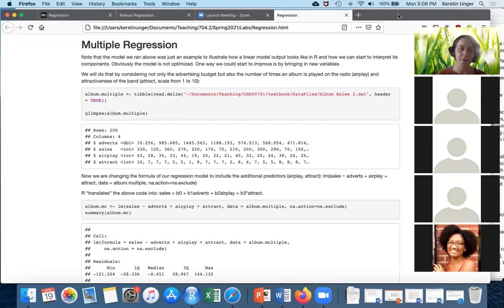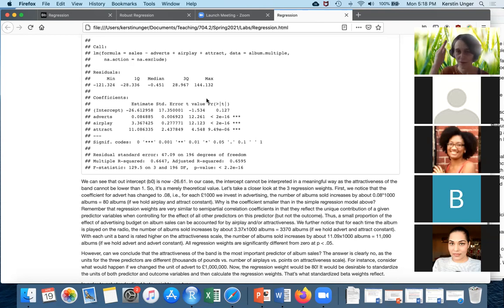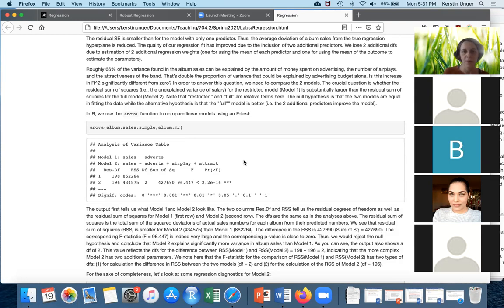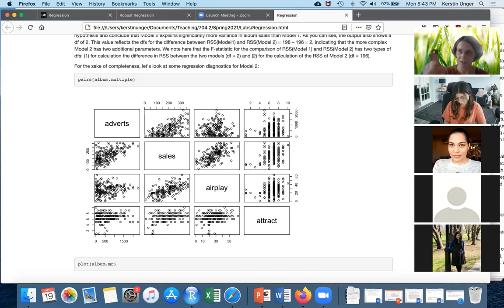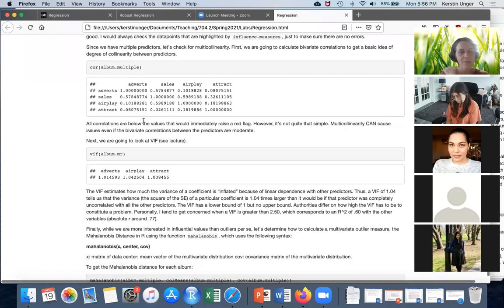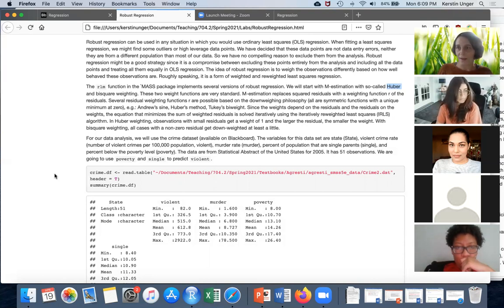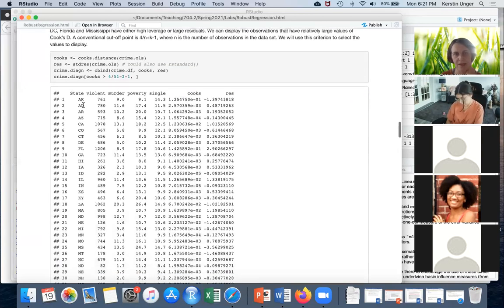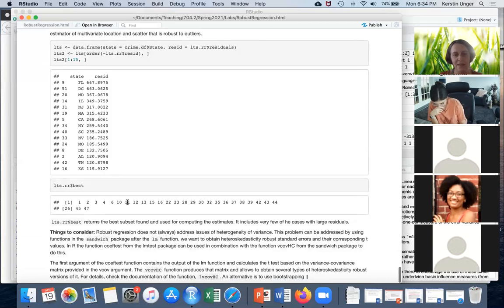Lecture Recording 4/19/21 (Lab)